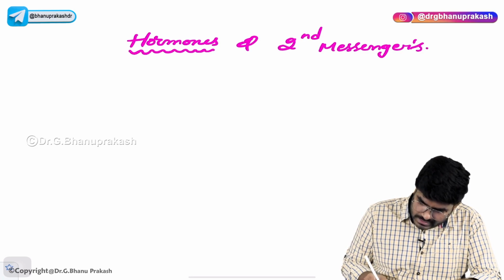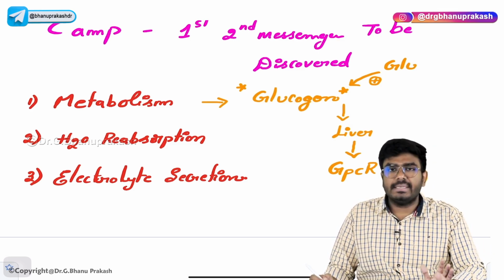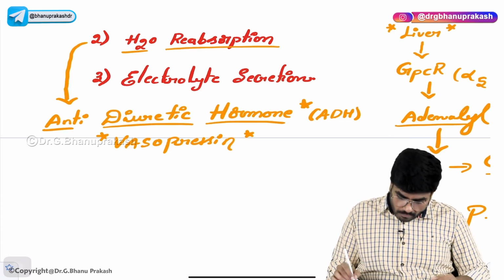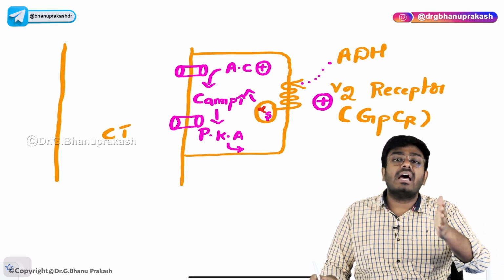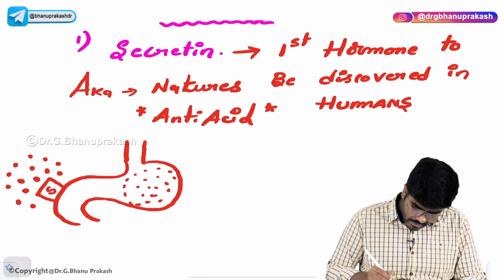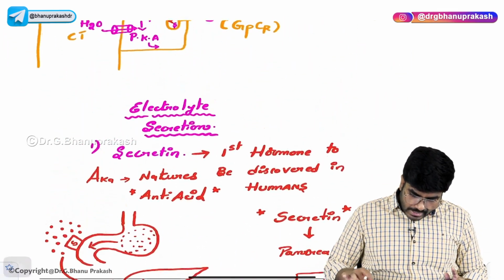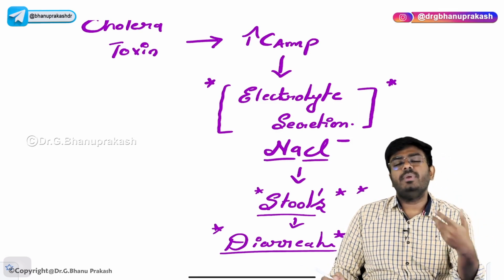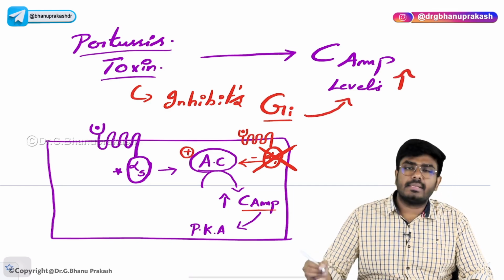Hormones - cAMP as a second messenger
In cellular biology, "camp" refers to cyclic adenosine monophosphate, a secondary messenger that plays a key role in intracellular signaling pathways.

When a signaling molecule, such as a hormone or neurotransmitter, binds to a receptor on the surface of a cell, it can activate an enzyme called adenylate cyclase, which converts ATP (adenosine triphosphate) into cAMP.

cAMP then acts as a secondary messenger, relaying the signal from the receptor to various downstream effector molecules inside the cell. This can lead to changes in gene expression, protein activity, and other cellular processes.

cAMP signaling is involved in many physiological processes, including the regulation of glucose and lipid metabolism, immune responses, and neurotransmitter release. It is also a target of various drugs and therapeutic agents.